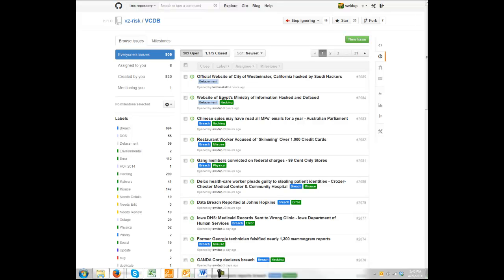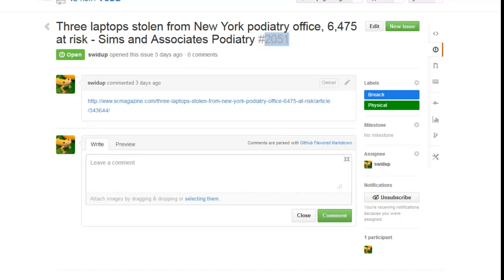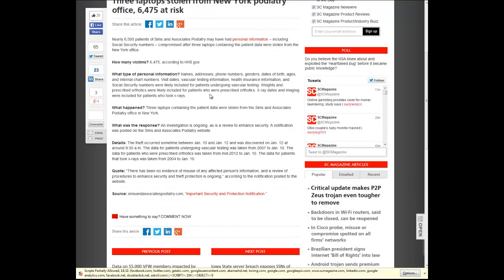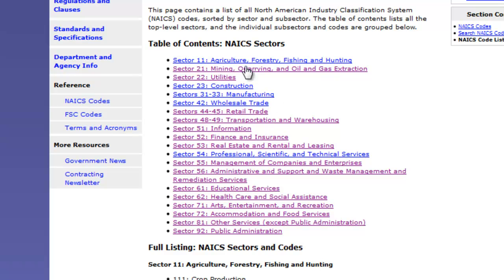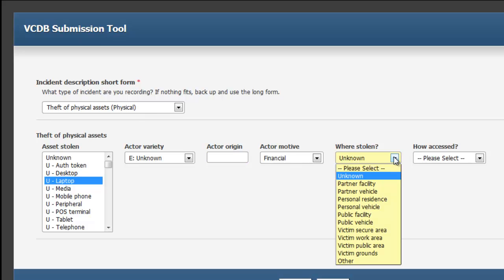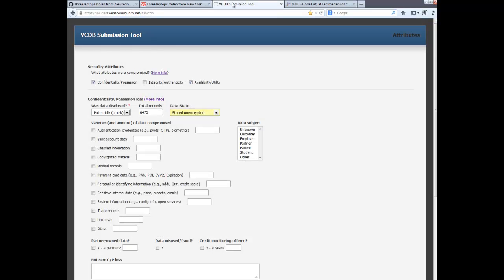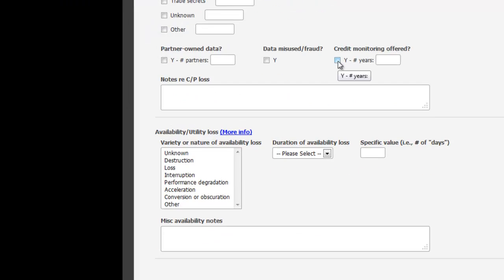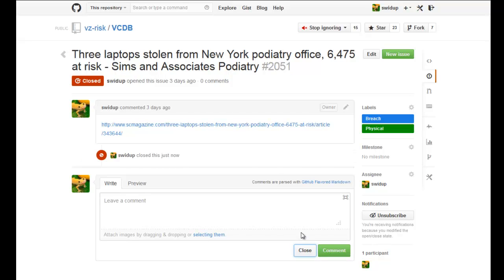Coding Records for VCDB - The Short Form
This is a training video for anyone who wants to contribute to the VERIS Community Database Open Source project.  This lesson covers how to claim an incident in our GitHub repository and code it up in our data entry tool.  To use this, you need to have sent an email with your Github userid to participate (at) vcdb (dot) org.  Indicate that you would like to participate and code data breach incidents into VERIS format, and we will respond with your credentials and the data entry tool's location.